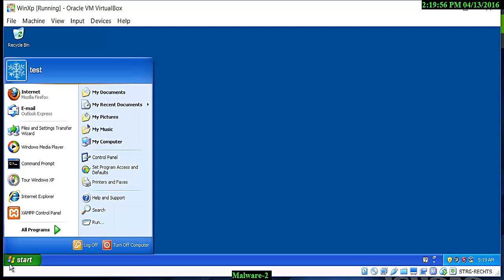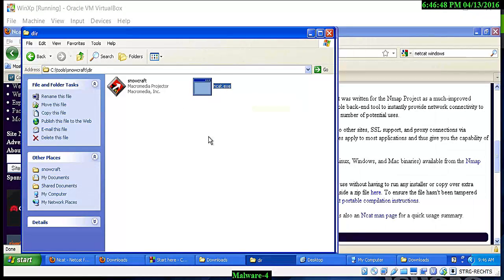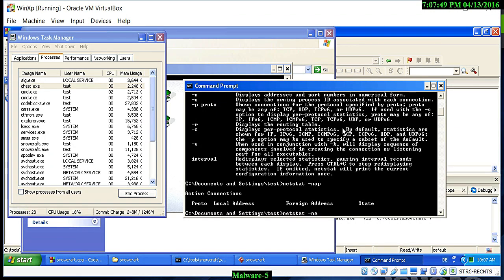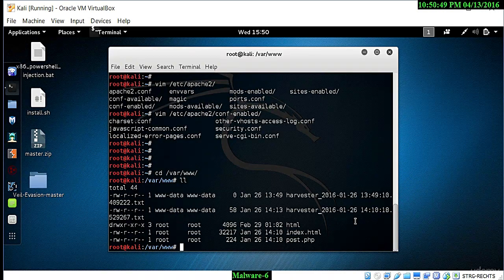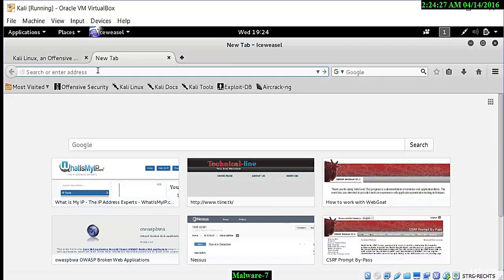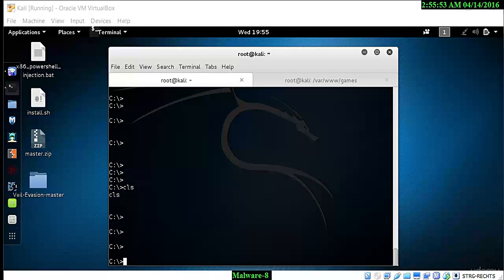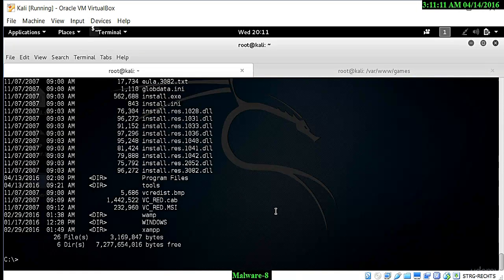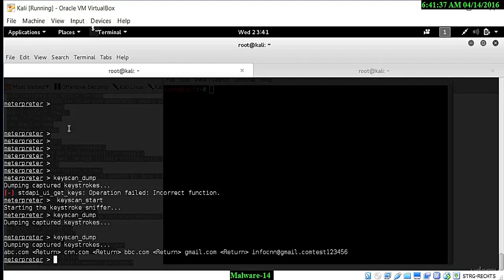Build Malware in Code Compiler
ethical hacking tutorials for beginners bangla,
ethical hacking with python and kali linux,
ethical hacking hindi tutorial,
ethical hacking apps,
ethical hacking android phone,
ethical hacking advance,
ethical hacking and countermeasures expert,
ethical hacking apps for android,
ethical hacking by techraj,
ethical hacking benefits,
ethical hacking best books,
ethical hacking basics class part 1,
ethical hacking bootcamp cybertraining 365 review,
ethical hacking beginners guide,
ethical hacking channel,
ethical hacking cmd,
ethical hacking coding,
ethical hacking class 1,
ethical hacking denial of service,
ethical hacking details,
ethical hacking dundee,
ethical hacking database,
ethical hacking enumeration,
ethical hacking eli,
ethical hacking exam,
ethical hacking evading ids firewalls and honeypots,
ethical hacking exploits,
ethical hacking kannada,
ethical hacking kya hai,
ethical hacking keylogger,
ethical hacking kali linux course,
kyrion ethical hacking workshop,
kyrion ethical hacking,
ethical hacking lab,
ethical hacking lessons,